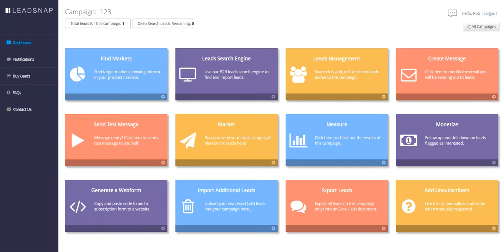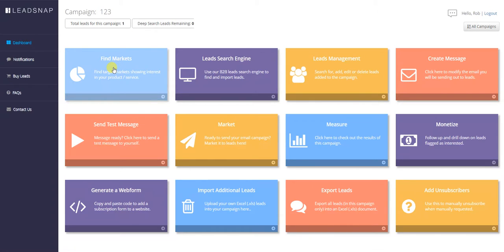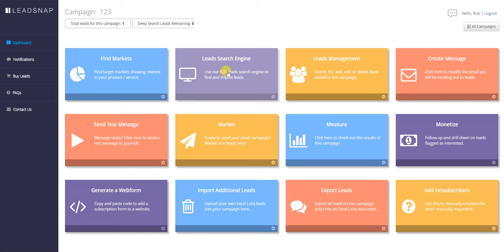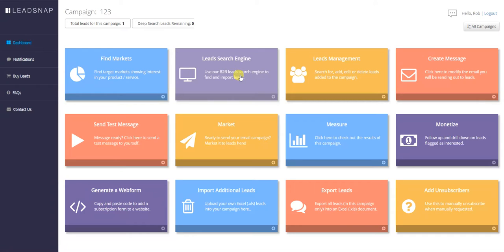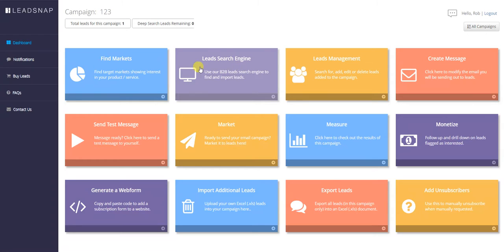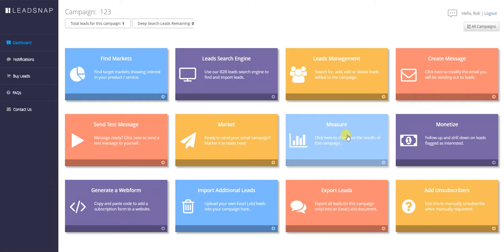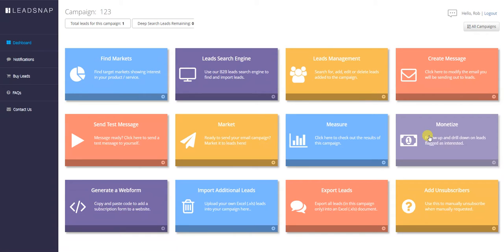LeadSnap Overview / Rob Dowding